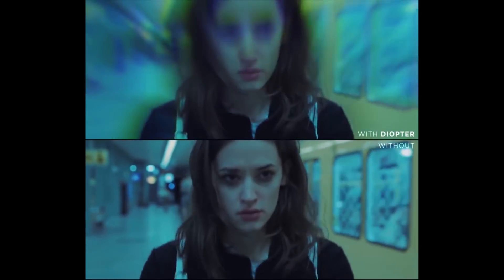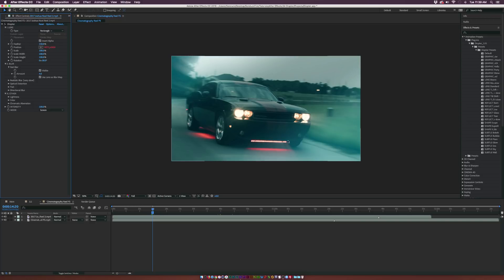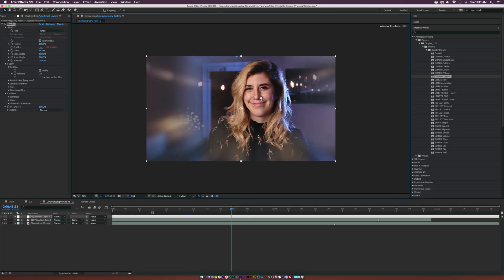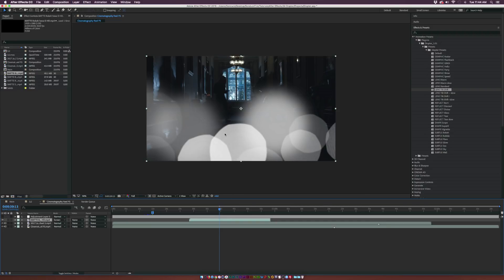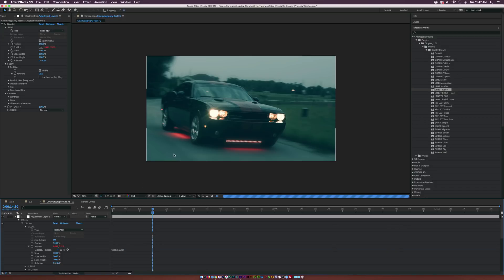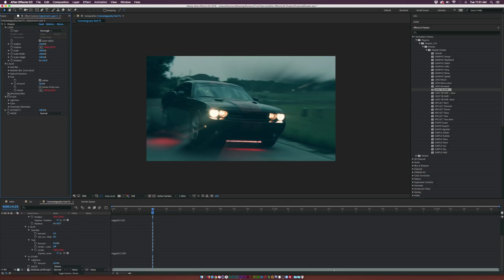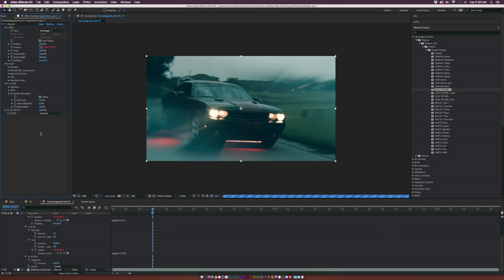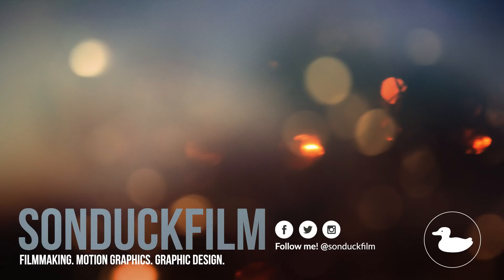Create CINEMATIC Footage in After Effects with Diopter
Creating cinematic footage in After Effects is now so much easier with Diopter. Diopter create optical distortions within your footage and allows you to create a stylized shots.